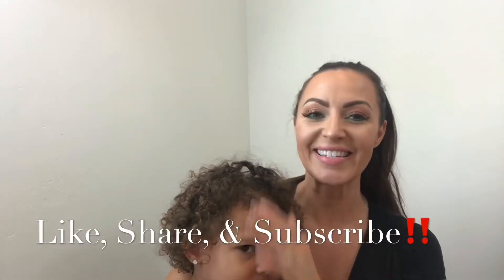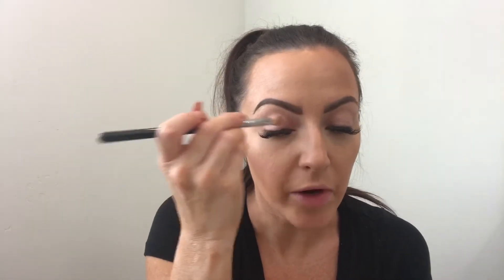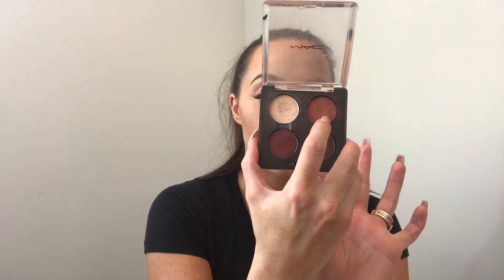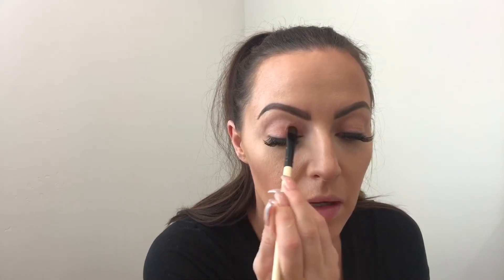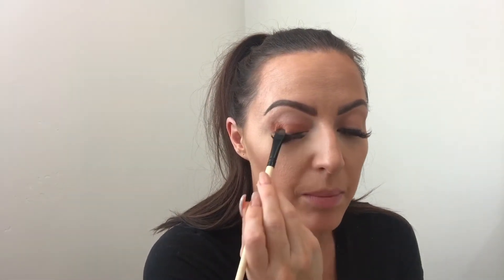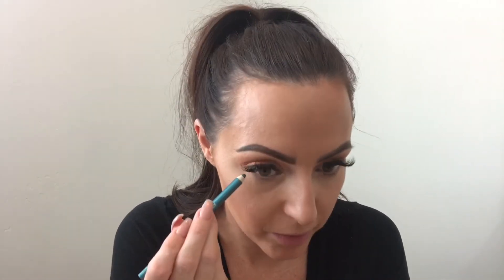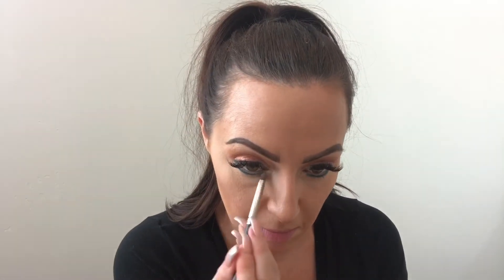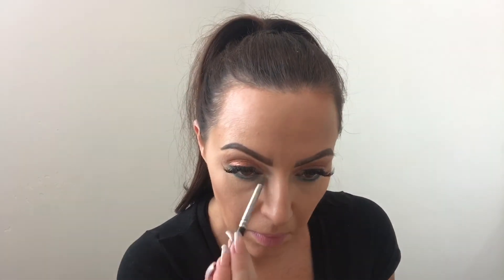Pop of Blue Makeup Tutorial inspired by Khloe Kardashian‼️💄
👻:chel0114

Eyes primer- Too Faced (Insurance)
Eye shadow- Marc Jacobs (The Siren) MAC (Brash) MAC (up at dawn)
Eyeliner- Tarina Tarantino (spark of Envy)
Cheeks- TIGI (lovely)
Highlight- Anastasia Beverly Hills (Bubbly) MAC (shell)
Bronzer- Glow Fusion (Sunshine)
Setting spray- Urban Decay (de-slick)